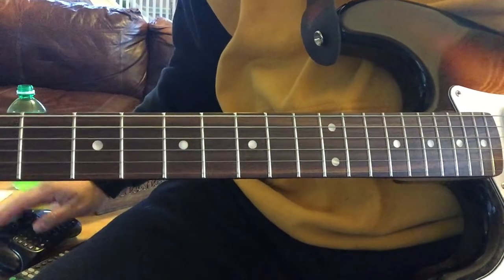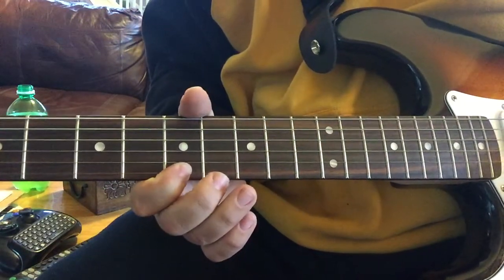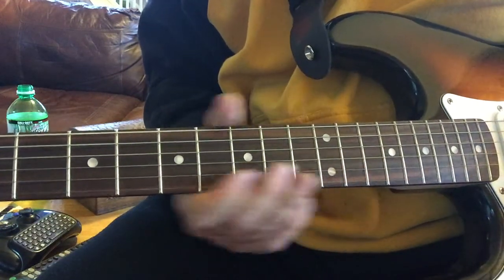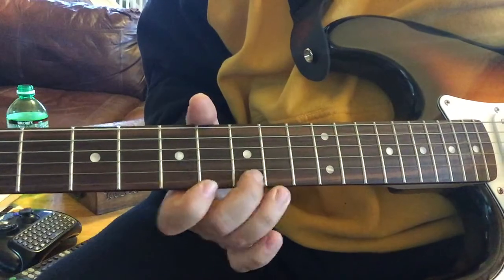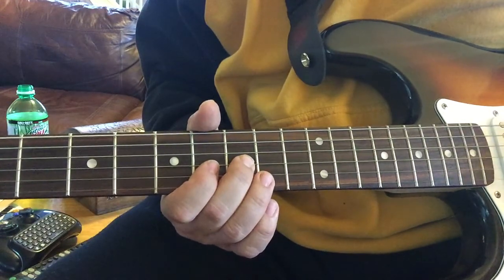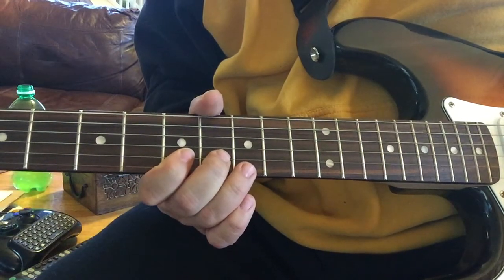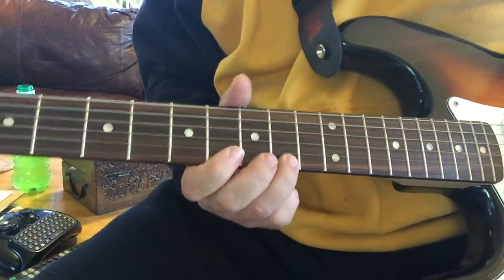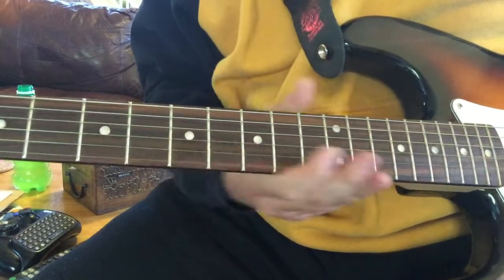SOLO SERIES - How To Play "I Believe In Father Christmas" by Greg Lake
I learned this one off a video. We are at DEFCON 1. every Monday at 8. ...Confidence is high... I repeat...Confidence is high.